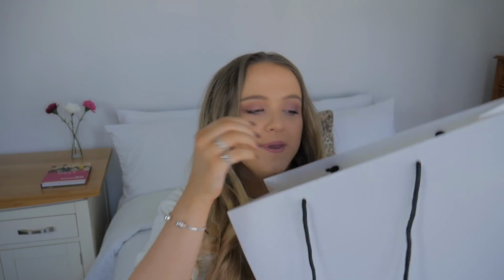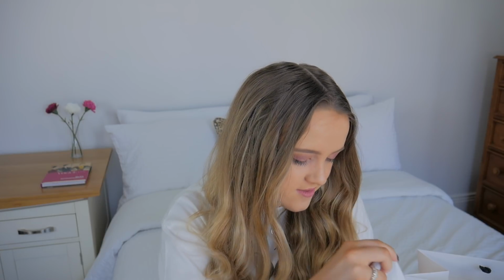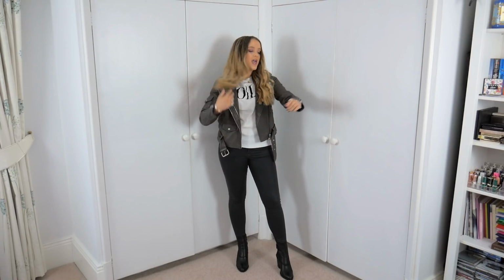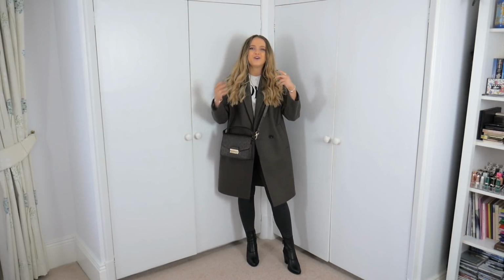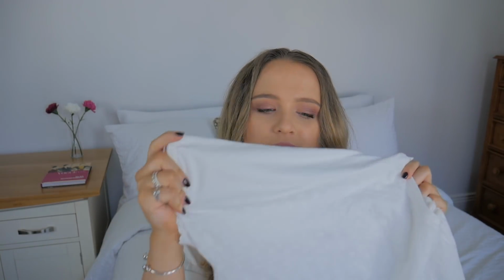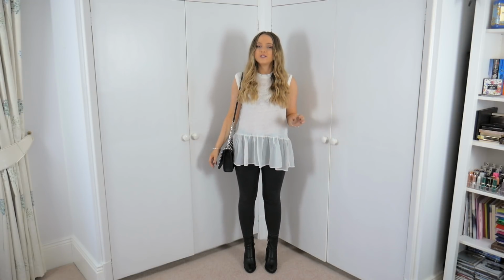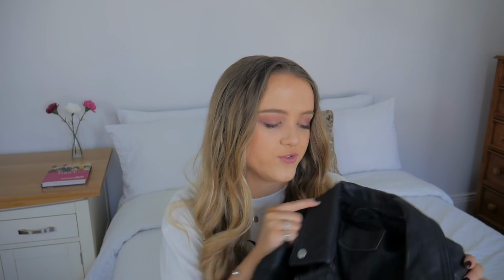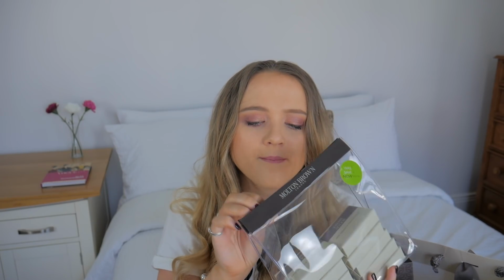OUTLET SHOPPING HAUL | CHESHIRE OAKS | COACH, FURLA, ALLSAINTS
DESIGNER OUTLET HAUL & TRY ON - CHESHIRE OAKS SPRING 2018
♡ Links to all outfits/items below – with alternatives!

Hey Guys!! I managed to squeeze in an exciting trip to the Cheshire Oaks designer outlet UK after my holiday and couldn't have got any better deals! From Allsaints leather jackets to a gorgeous new Furla handbag and a Coach purse, there is honestly everything at this outlet! If your not looking for clothes or accessories you can also get a range of beauty and skincare products from brands such as Molten Brown, L'oreal, Rimmel, Bondi sands, MAC cosmetics, Bobbi brown and more at great discounted prices! I really hope everyone enjoyed this video :)

Links to pieces mentioned / outfits

Outfit 1 5:12
Allsaints grey Harland leather (similar)
White slogan t-shirt - Zara kids not online
Black jeans
Black boots (similar)

Outfit 2 7:36
Allsaints khaki coat (similar) -
Black jeans
Black boots (similar)
Furla Handbag (Julia) (similar)

Outfit 3 9:40
Allsaints white t-shirt (similar)
Ripped jeans are primark (similar)

Outfit 4 11:12
Allsaints White peplum top (similar)
Black jeans
Black boots (similar)

Furla Leopard bag - unavailable online
Coach cardholder
Molten brown soaps
Sensational gel nail varnish
L'oreal cushion foundation

T-shirt Zara kids